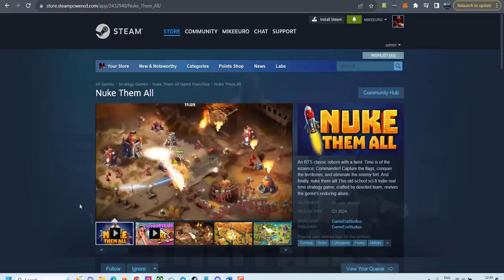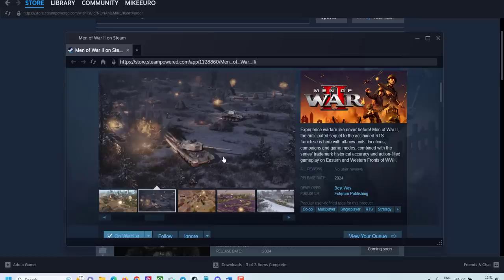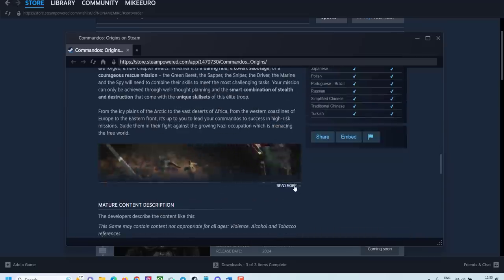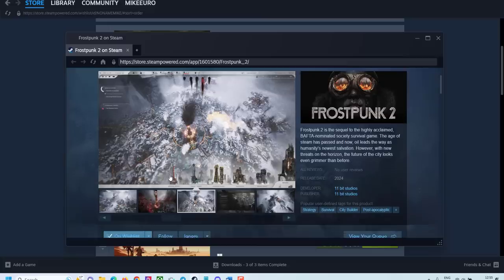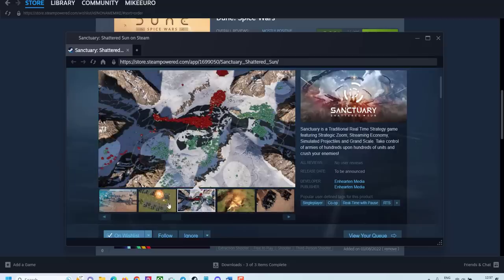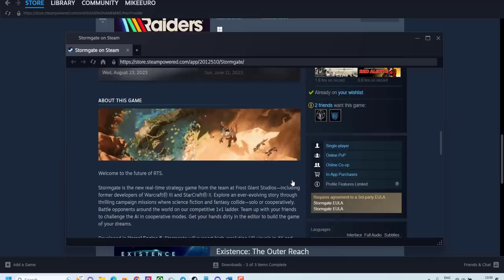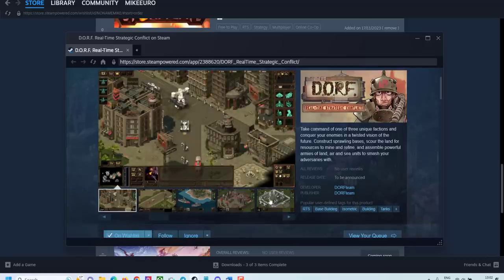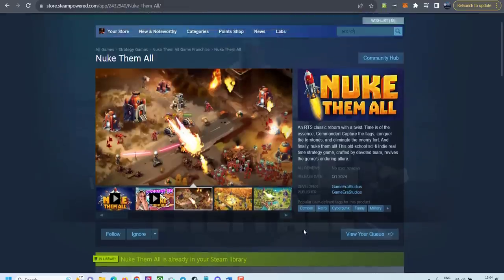BEST RTS Games 2024 ☢️ | MUST PLAY Upcoming Real-Time Strategy games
Embark on an epic journey through the battlefields of history with the Best RTS Games on PC in 2024. Men of War II, set to release soon, promises an immersive World War II experience with its combination of co-op, multiplayer, and single-player modes. Commandos: Origins, another eagerly anticipated title, blends strategy, action-adventure, and real-time tactics in a gripping wargame environment.

Prepare for the storm in Tempest Rising, a strategy game featuring action-packed base building and action RTS elements, set to release soon. Frostpunk 2, scheduled for 2024, takes players into a post-apocalyptic world where strategy, survival, city-building, and resource management skills are put to the test.

Dive into the Dune universe with Dune: Spice Wars, a sci-fi strategy game that has garnered mostly positive reviews. Manage resources, engage in single-player campaigns, and explore the expansive 4X gameplay. ZeroSpace, Sanctuary: Shattered Sun, and Red Chaos - The Strict Order are also on the horizon, promising diverse gameplay experiences with RPG elements, co-op, and intense PvP battles.

ARC Raiders and Stormgate offer unique free-to-play experiences with extraction and multiplayer co-op features, respectively. Dying Breed introduces tactical elements to the RTS genre with single-player campaigns and base building. Existence: The Outer Reach, an early access title, brings diplomacy, management, and online co-op multiplayer into the mix.

D.O.R.F. Real-Time Strategic Conflict combines classic RTS gameplay with pixel graphics and isometric building, providing a refreshing take on the genre. Finally, the Horizon Forbidden West™ Complete Edition, set to release in 2024, promises an action-packed RPG experience with exploration elements.

The lineup is completed with Dust Front RTS, adding another layer of excitement to the diverse world of real-time strategy gaming on PC in 2024.

☢️ Indie Real Time Strategy Game, coming soon Q1 2024. Developed by 1 guy and AI. Papa Mike / GameDevWithAI